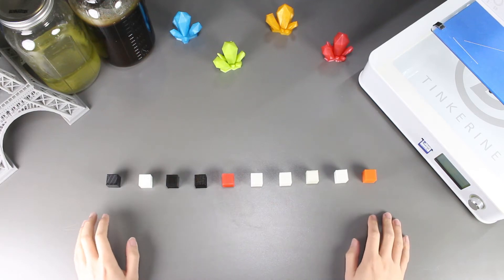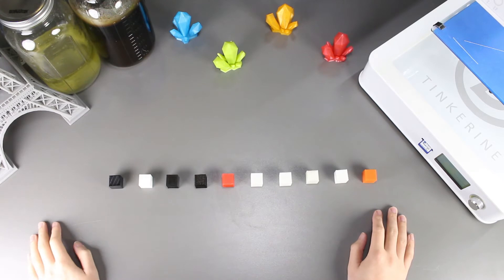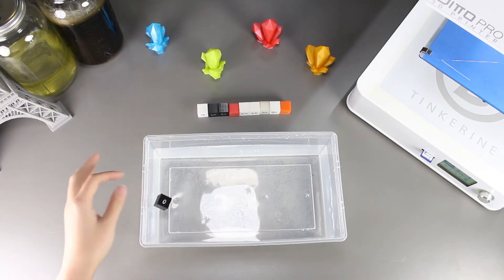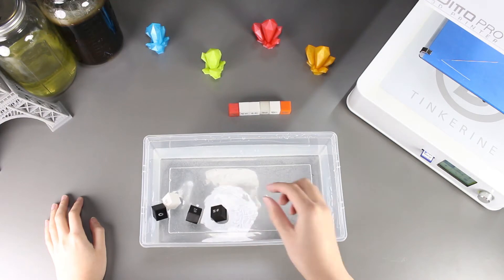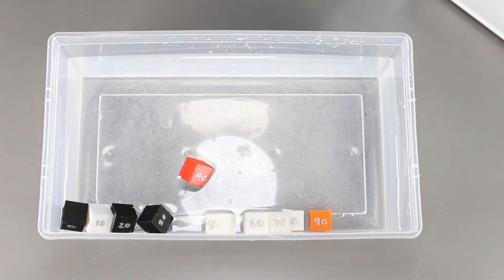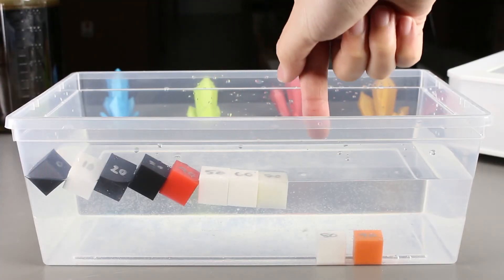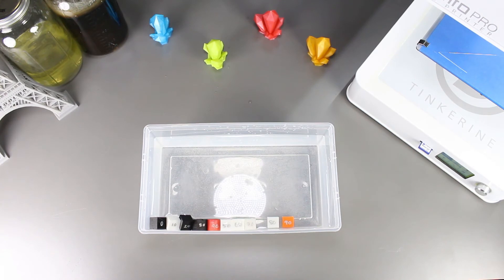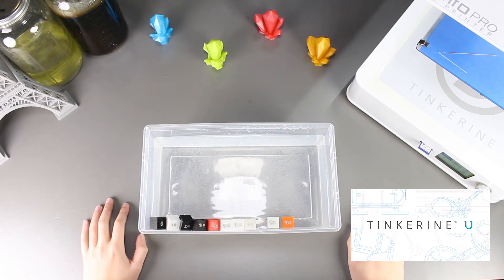Testing the Buoyancy of PLA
Welcome to Tinkerine Experiments. In this episode, we will be testing the buoyancy of PLA with different infill settings!